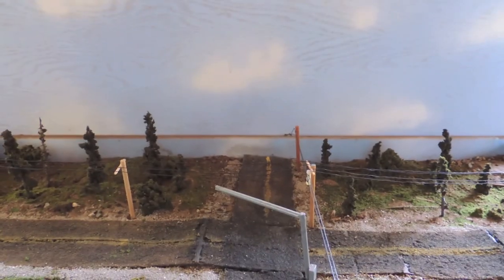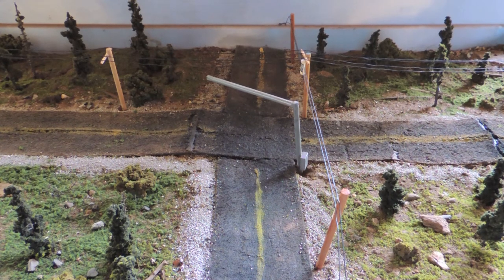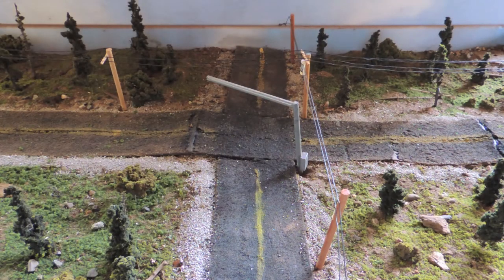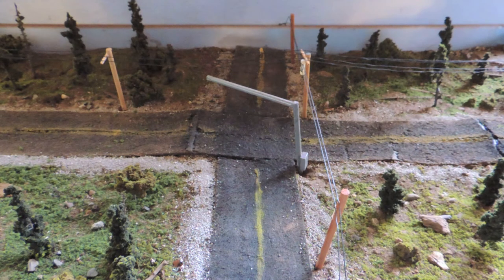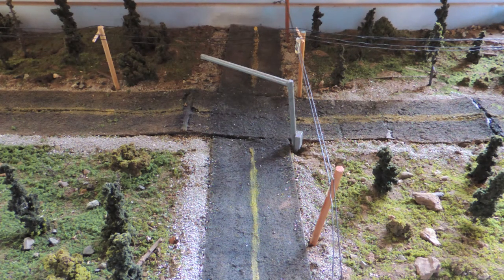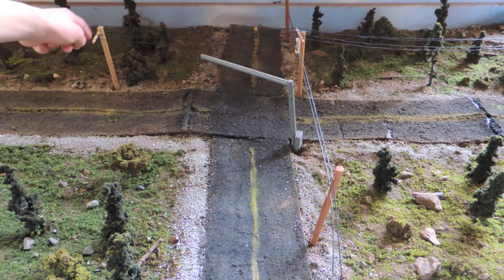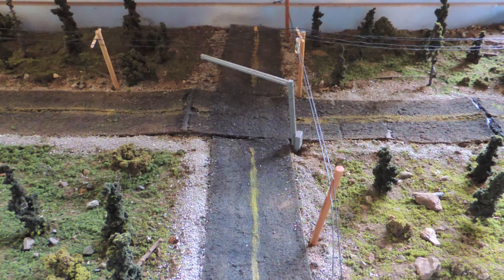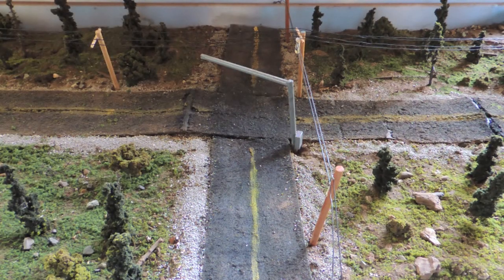Tips For Building A Diorama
Here is a video showing what I do in building my dioramas and a few ideas of other things you can try. This video was requested by Chris Bowley (link below).